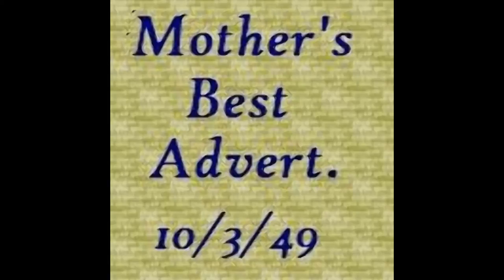Joe Rumore Mother's Best Advert October 3, 1949